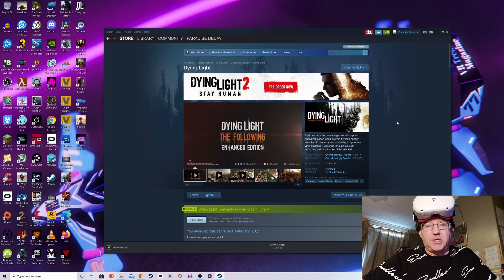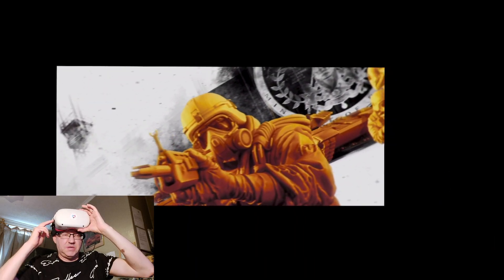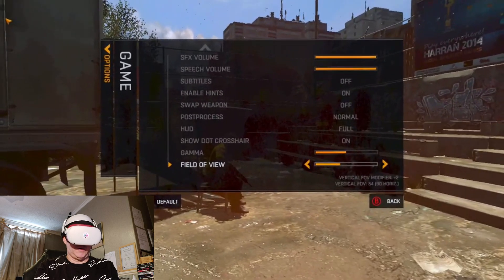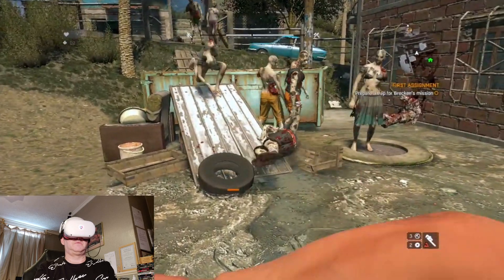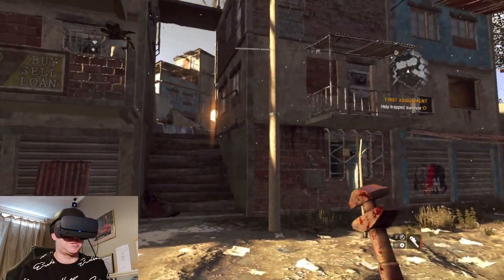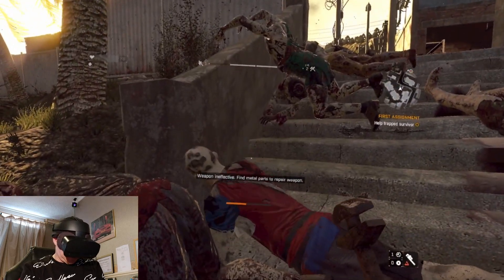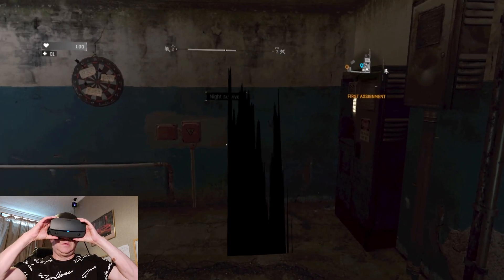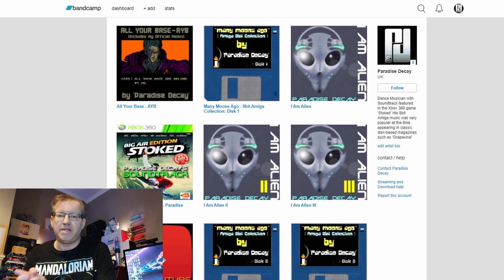Dying Light SECRET VR mode! + GUIDE! // PERFECT on Oculus Rift S // RTX 2070 Super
My Initial Impressions:
Here's how to unlock the VR mode for Oculus Headsets.
I did not have a great time with Quest 2 but on Rift S its flawless.

Game Description from the Developers:
First-person action survival game set in a post-apocalyptic open world overrun by flesh-hungry zombies. Roam a city devastated by a mysterious virus epidemic. Scavenge for supplies, craft weapons, and face hordes of the infected.

☆ MY PC Specs:
☆ 16.0GB Ram